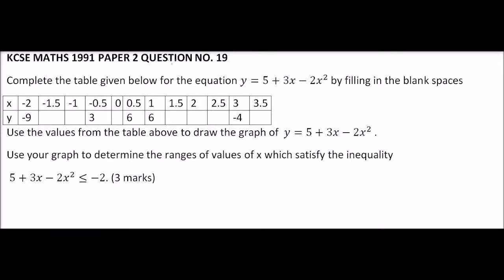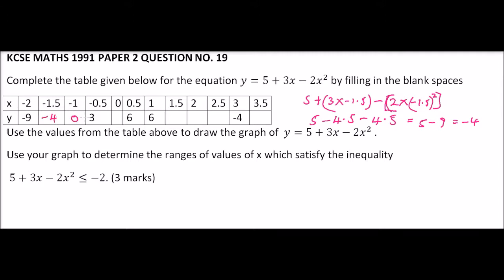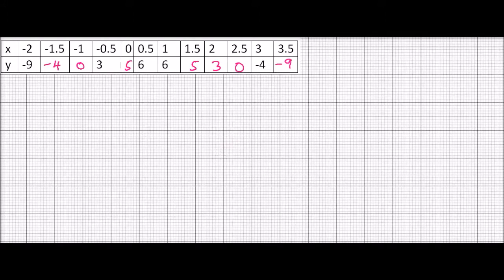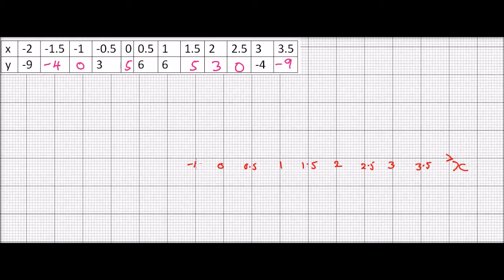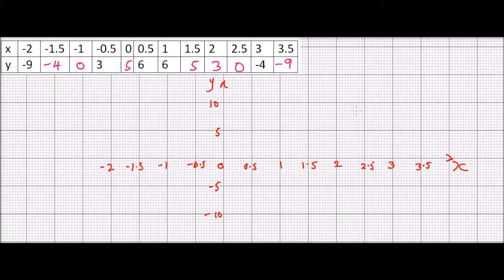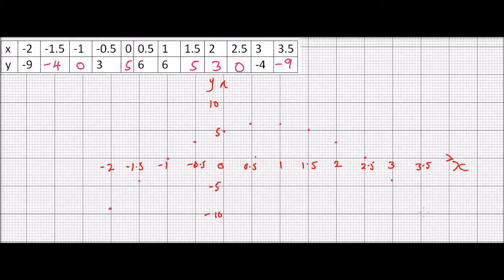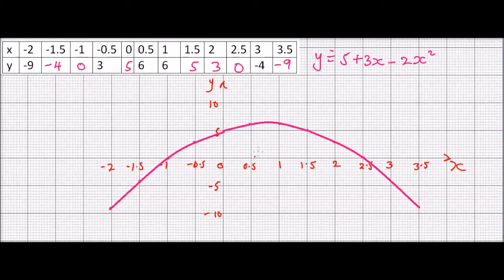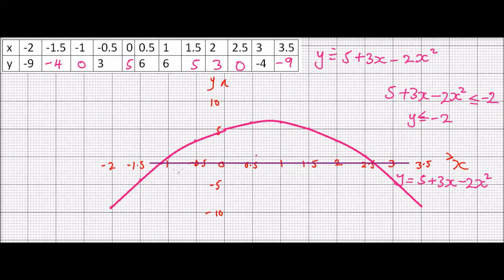1991 KCSE MATHEMATICS PAPER 2 NO 19 ON QUADRATIC GRAPHS